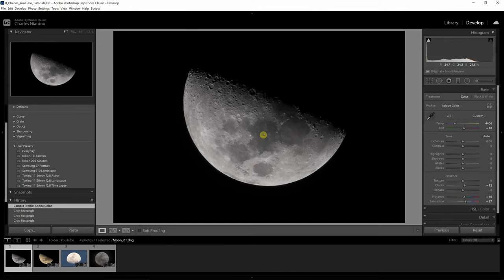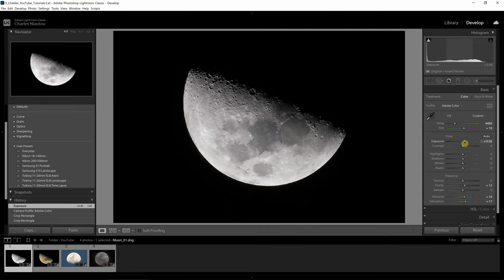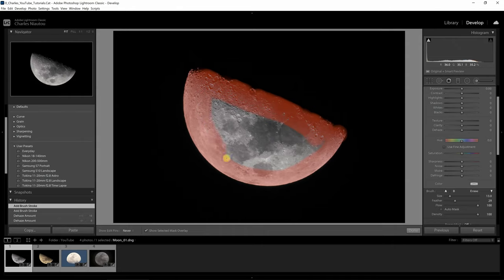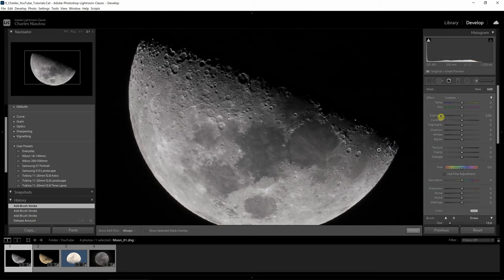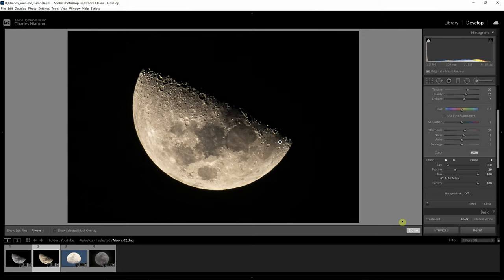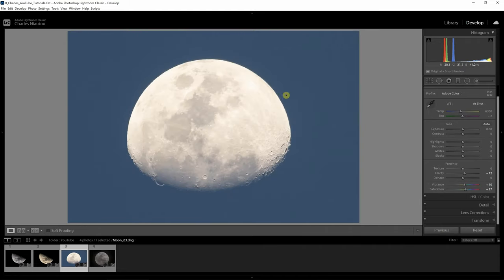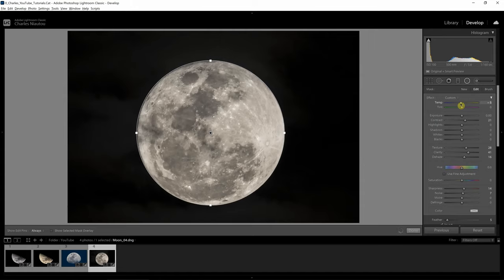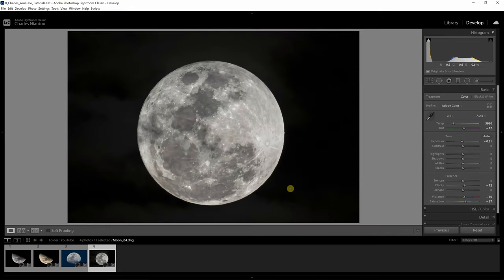Editing Moon Photographs in Lightroom Classic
This video tutorial demonstrates how I use Adobe Lightroom Classic to edit images of the Moon taken at three different times of the Lunar Cycle. In this tutorial I edit 4 images of the Moon, the first 2 are when the Moon was ½ full, the third image when it’s ¾ full and the last when the moon is full.

Video Time-line
00:00 Editing Moon images in Lightroom Classic
01:00 Start editing the first moon image in Lightroom Classic
04:35 Using the Adjustment Brush to enhance the moon image
10:35 Copying the editing adjustments from the first image onto our second image
11:21 Editing second moon image in Lightroom Classic
14:15 Editing third moon image in Lightroom Classic
18:42 Using Sharpening tool to enhance this moon image
20:32 Editing last moon image in Lightroom Classic
21:30 Using the Radial Filter to enhance the moon image
26:00 Using the Adjustment Brush to reduce digital noise in the second moon image
27:45 Comparing images & final thoughts

Time-Lapse Music: Cinematic Inspirational Music
Artist: AShamaluevMusic

Gear used during this video:
BOYA BY-WM4 Mark II 2.4G Wireless Microphone
Lume Cube for fill lighting
FlashBack Recorder used has a screen recorder